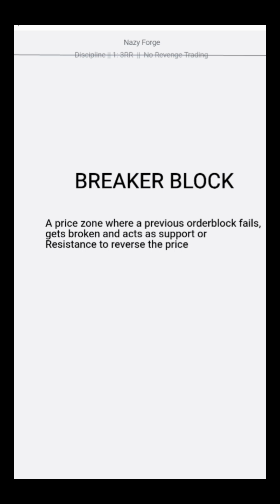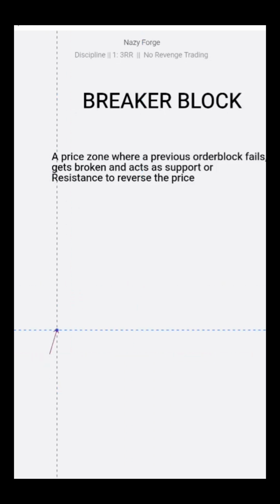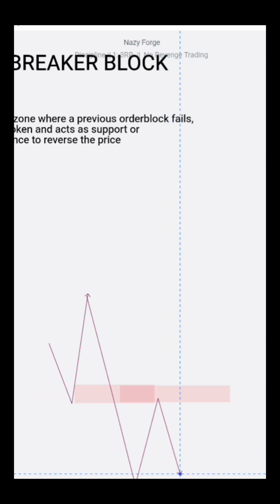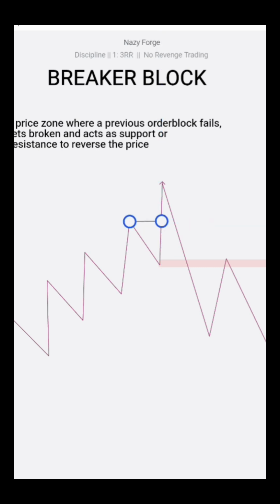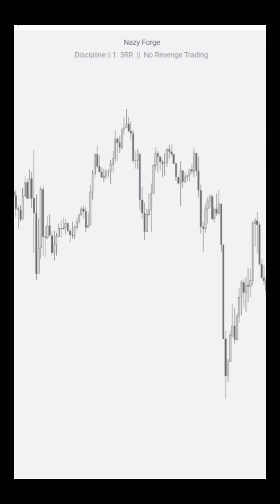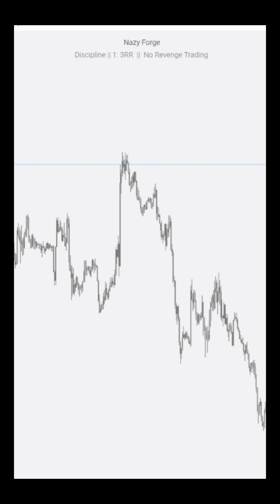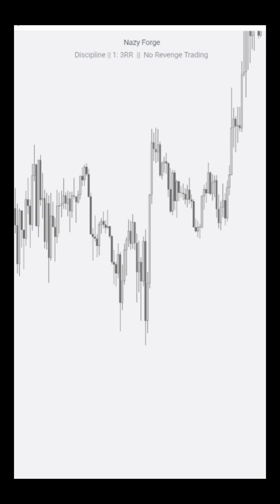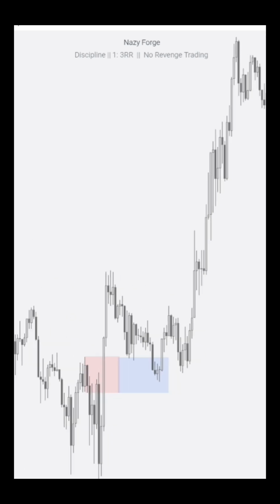How To EASILY Identify and Mark a Valid Breaker Block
Learn how to identify and mark Valid Breaker Blocks